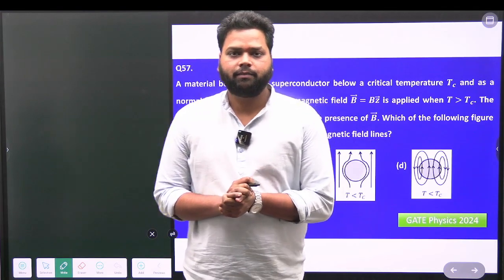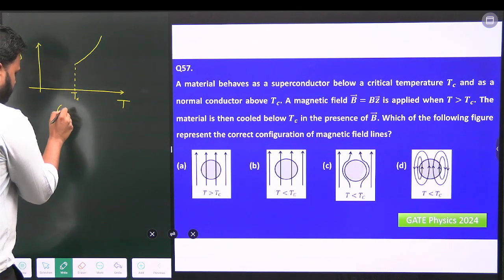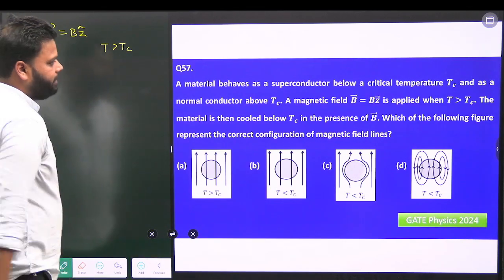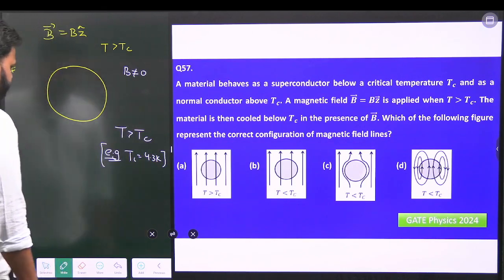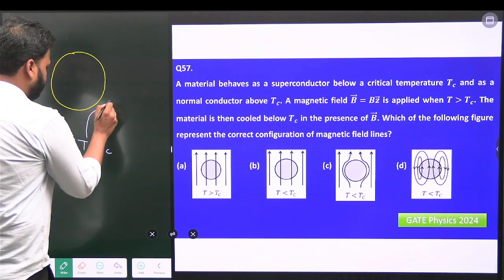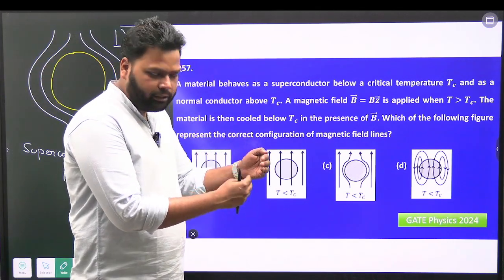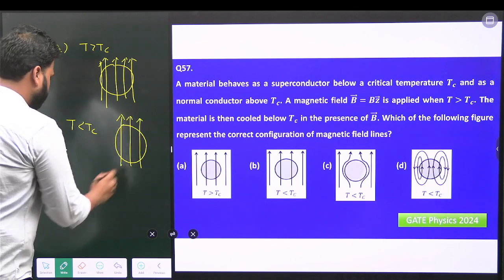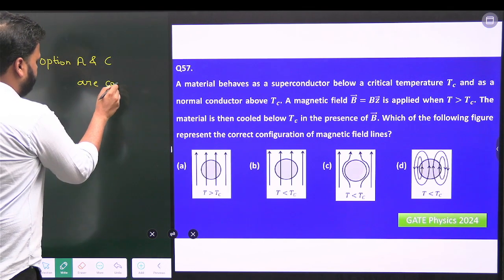Q57 | GATE 2024 | Solid State Physics